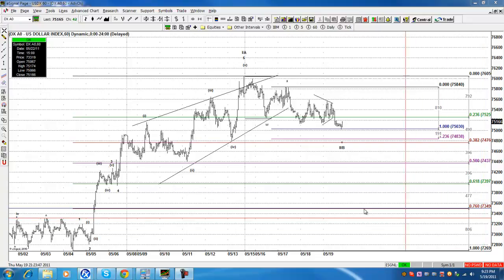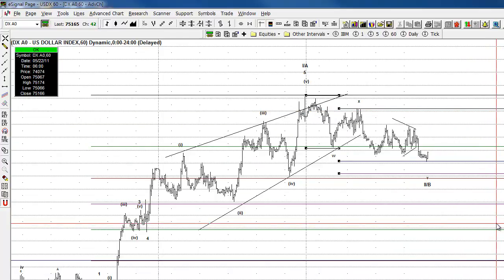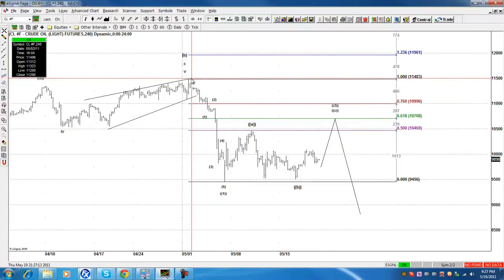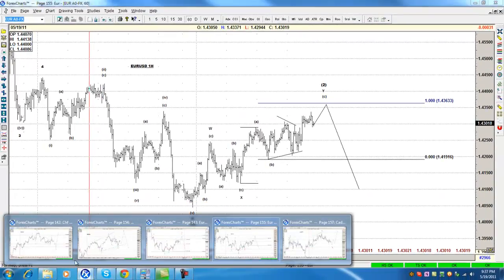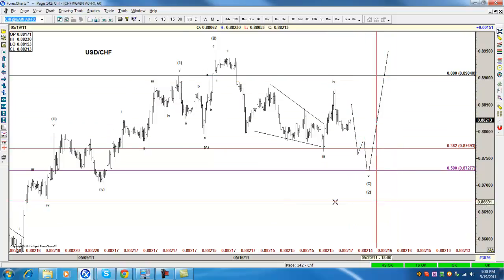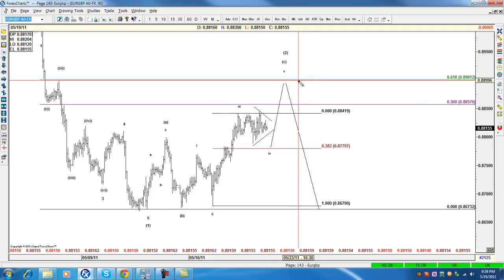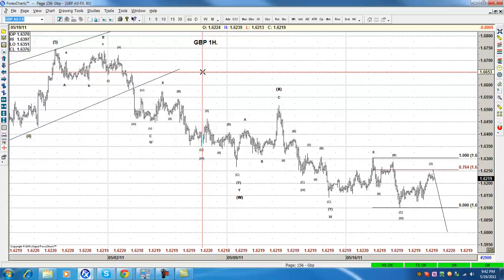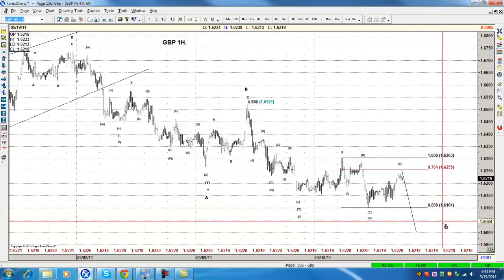Elliottwave forecast for 5.20.2011.mp4